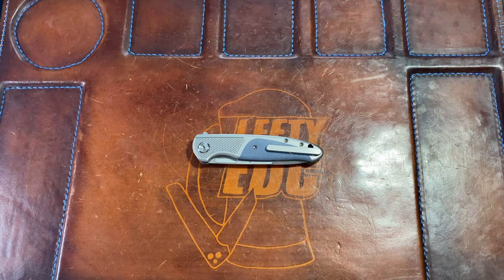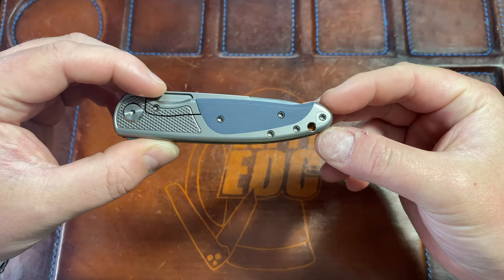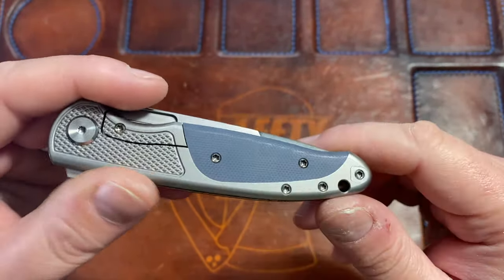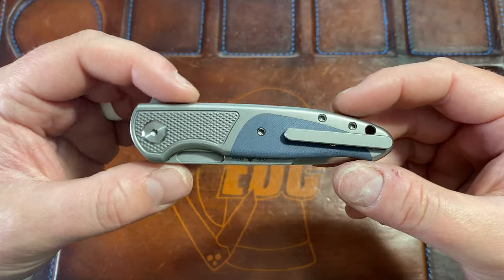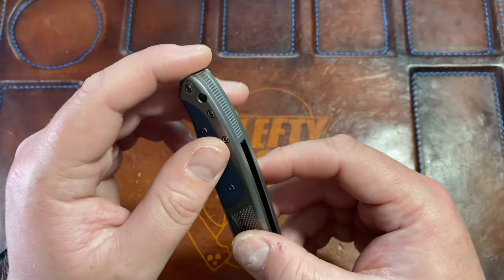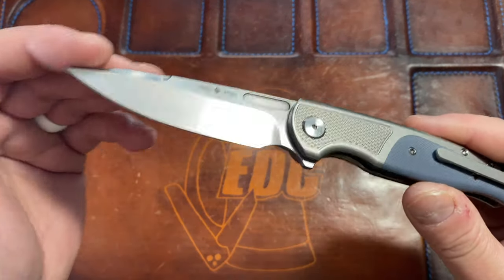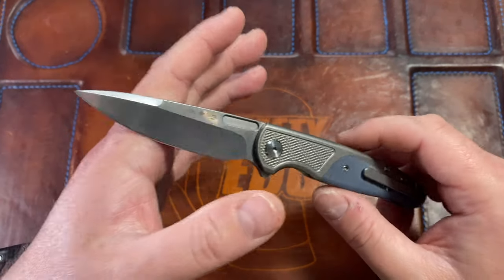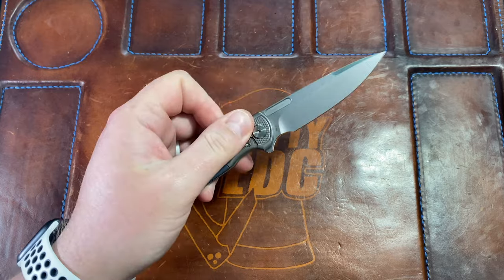Eric Ochs Osprey EDX Prototype Overview